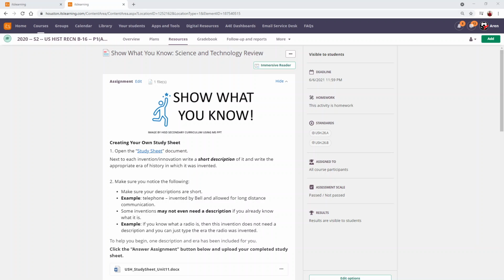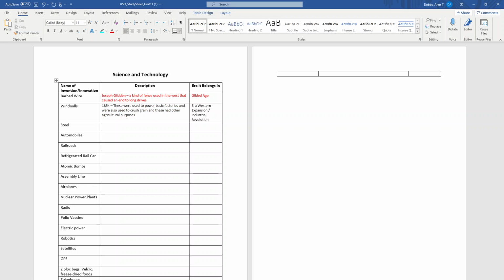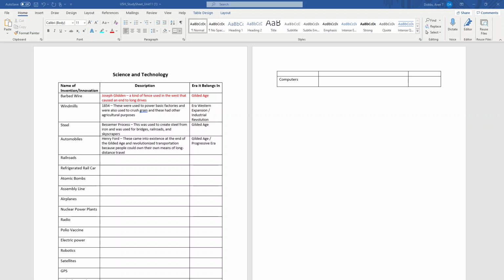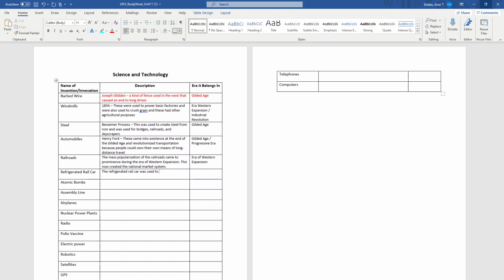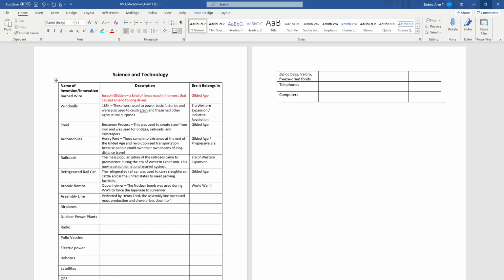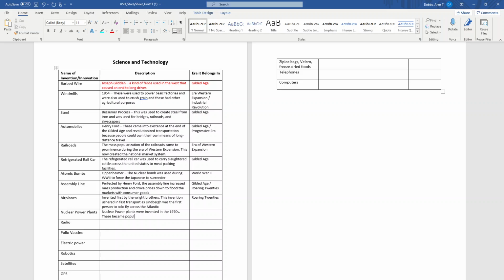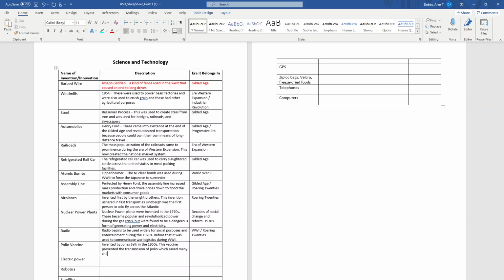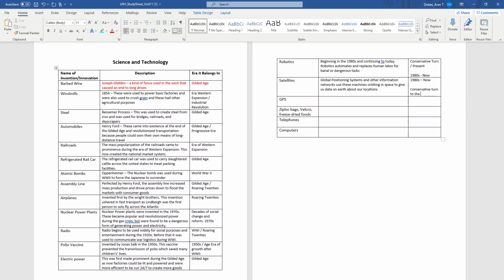Show What You Know: Science and Technology Review